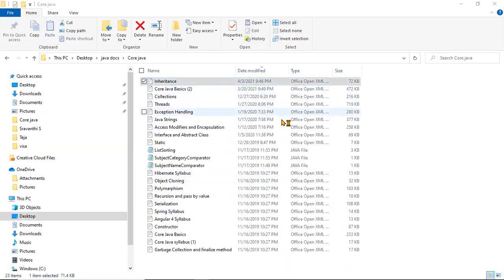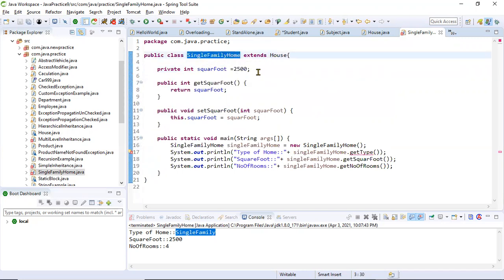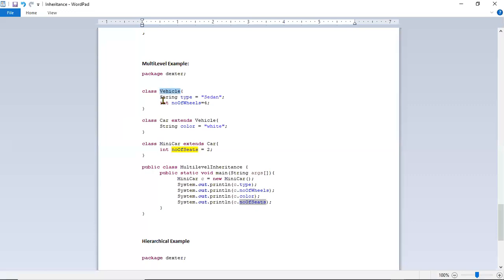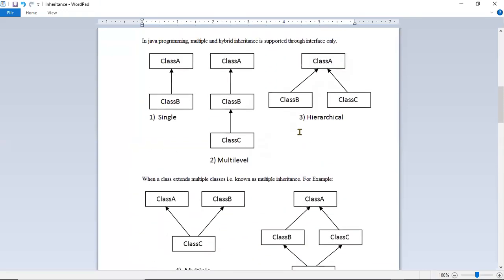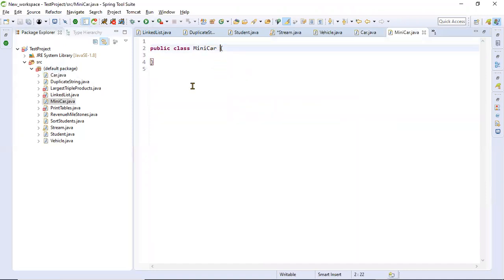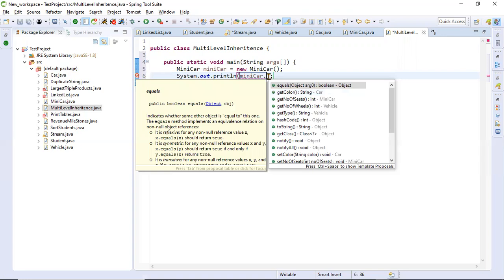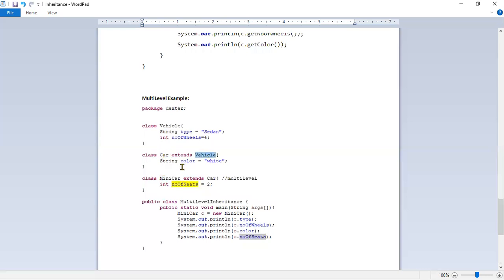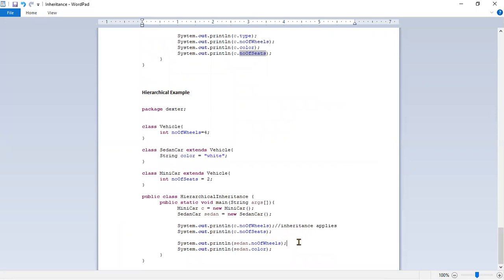Core Java Inheritance